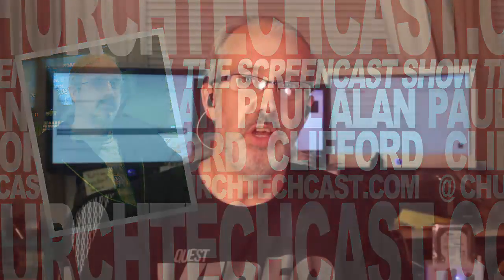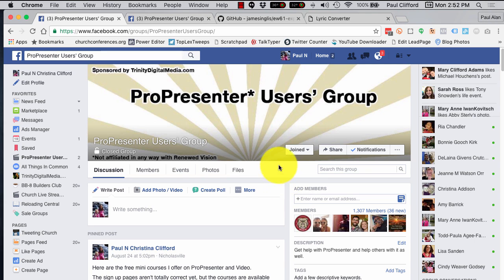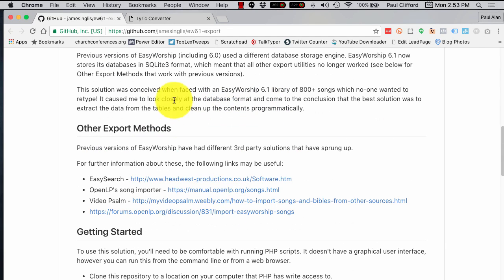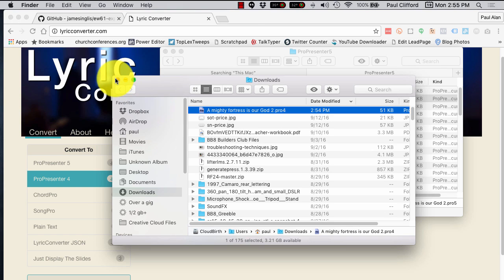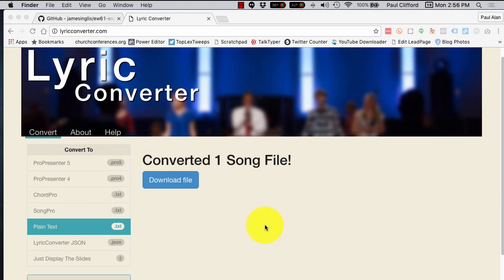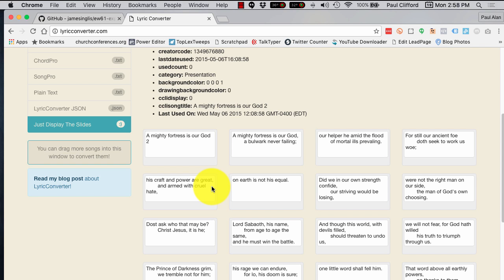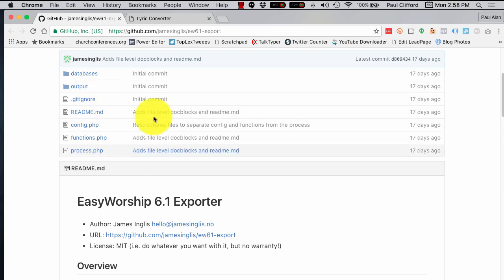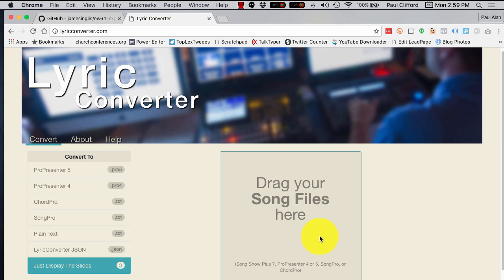ProPresenter 6 Tutorial: Converting lyrics from other worship software to ProPresenter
ProPresenter 6 Tutorial: Converting lyrics from other worship software

Maybe you're moving to ProPresenter or need to get songs from another church or ministry onto your computer, either way, here are some good ways to convert them for ProPresenter.

[tweet "Moving to ProPresenter from other worship software and want to take all your lyric files with you?  Here are some tools to help:"]

If you're moving from Easy Worship 6, take a look at this tool (from James Inglis in the ProPresenter Users' Group ) to export your lyrics to a ProPresenter format.

For other formats, like ChordPro, Song Show Plus 7, SongPro, Plain Text, or if you want to just see the slides b/c you don't have the software, try this site (made by Chris Barr):

You can, of course, export songs from MediaShout as text and import them into Pro6.  So, for that software, no converter is necessary, although for larger databases, it could be a lot of work.  In that case, I'd do them as needed until you got the 80% you're most likely to use.